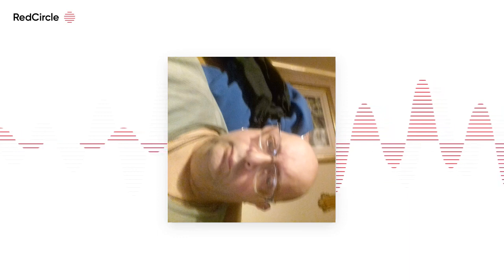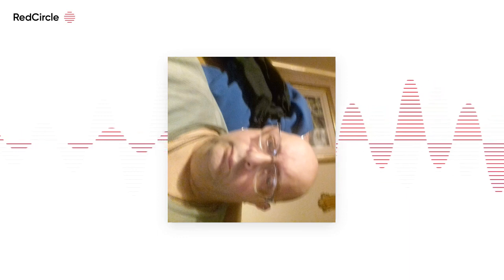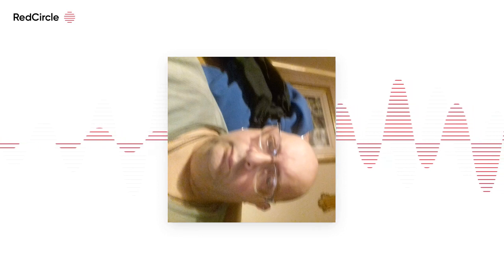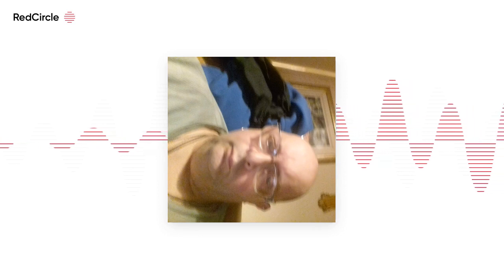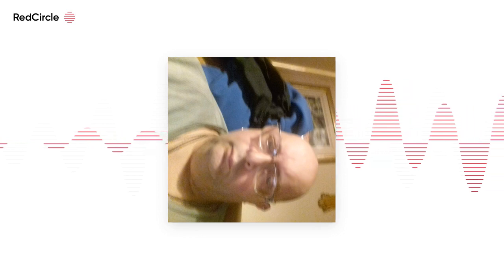@ Ghostman Radio Station .Owner-Produuction-Mark Antony Raines - STRANGE ANIMAL S _PENGUIN VOCALS RE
Ghostman Radio Station